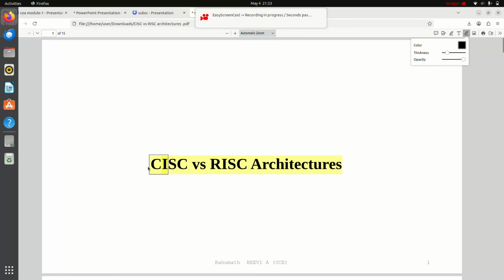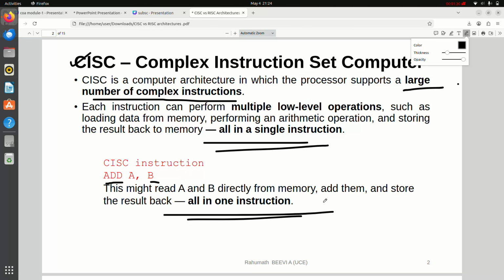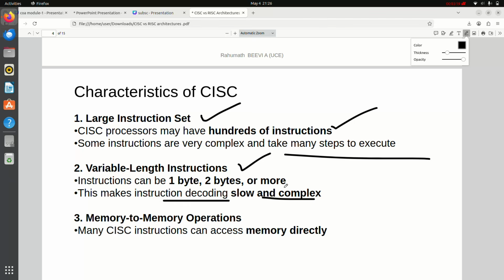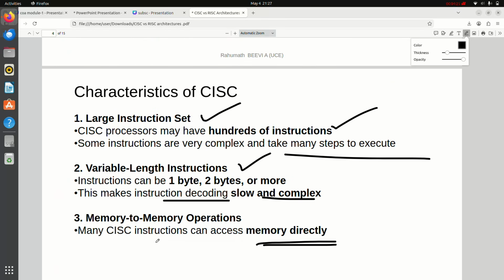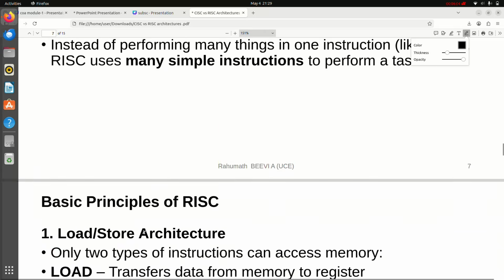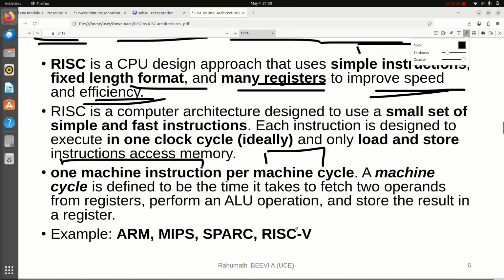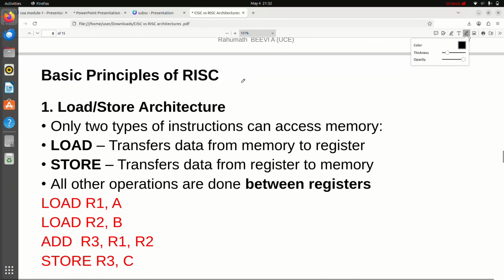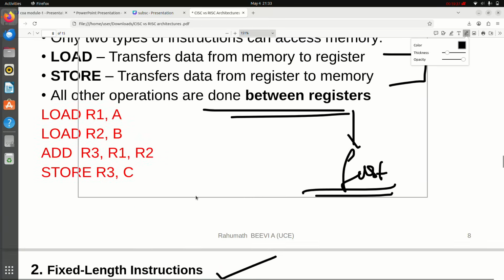coa module-1 part-9 s4 ktu 2024 scheme